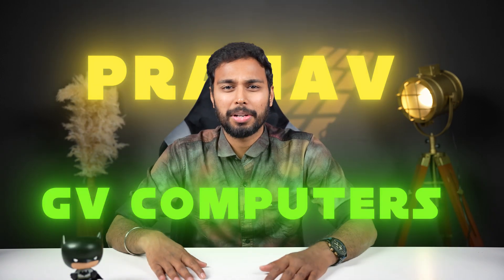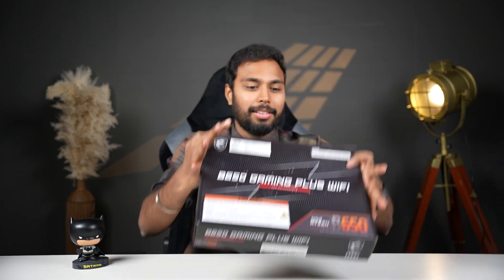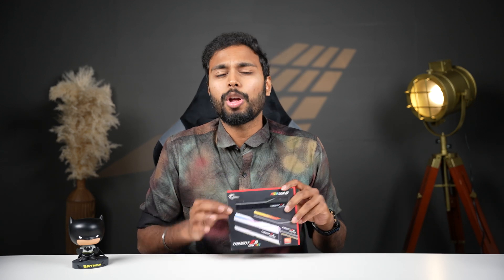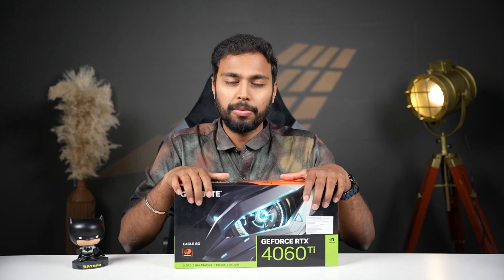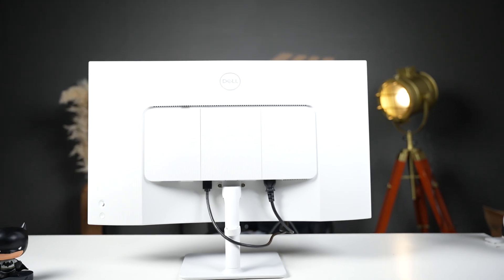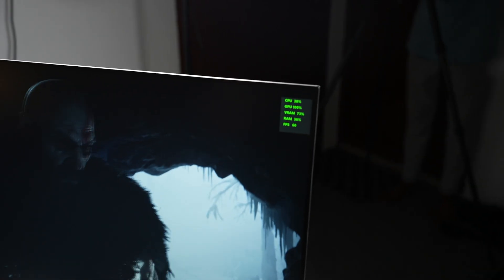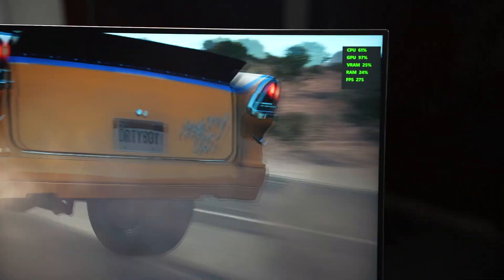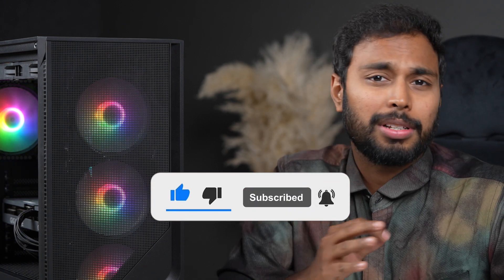Morattu PC Build for 3D Animation & Rendering 🔥| ₹1.35 Lakh Workstation Build | Blender/Maya/3ds Max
🔥 Top-notch components we used
⚡ Step-by-step assembly guide
🚀 Benchmarks for gaming performance
✨ Tips for getting the most out of your build

🤝 Connect with fellow PC enthusiasts.
🛠 Share your build progress and seek advice.
🌐 Explore our dedicated community forum.

🖥 *Gaming PC Building Guide:*
🛠 Whether you're a seasoned builder's or a first-timer.
💪 Level up your PC experience with our comprehensive guide.
🕹 Create a powerhouse that caters to your every computing need.